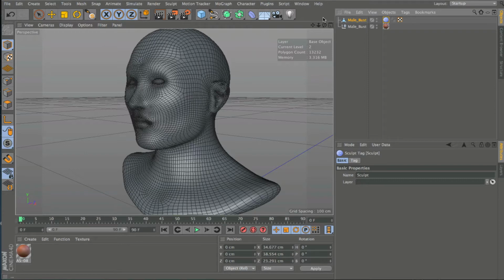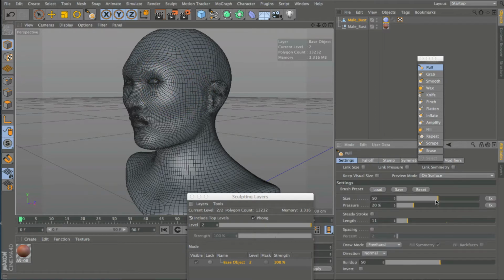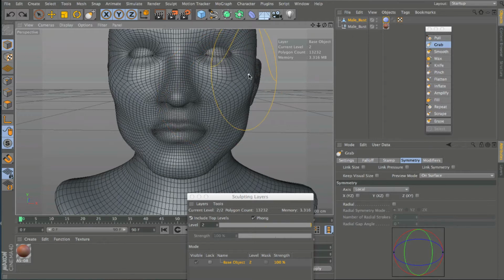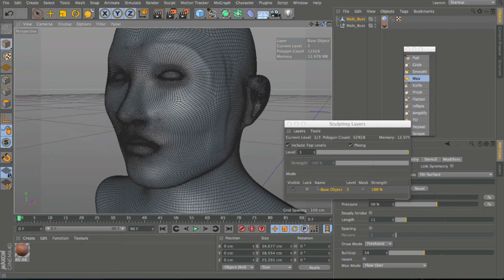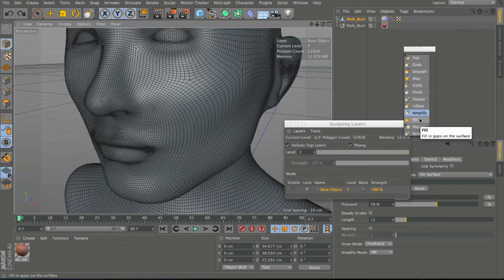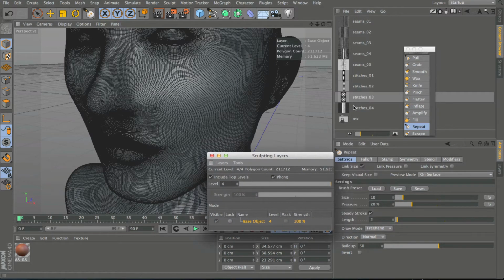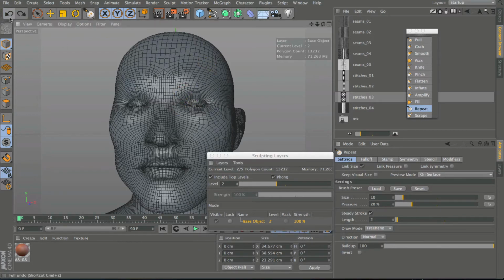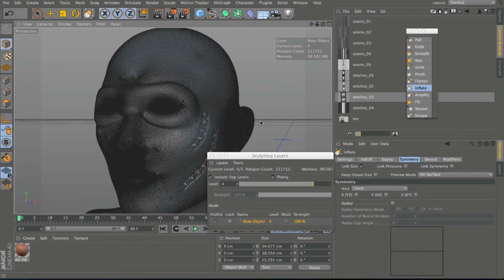Lesson 09 Sculpting 02 BrushesandMasks